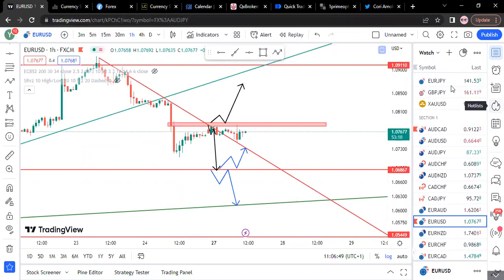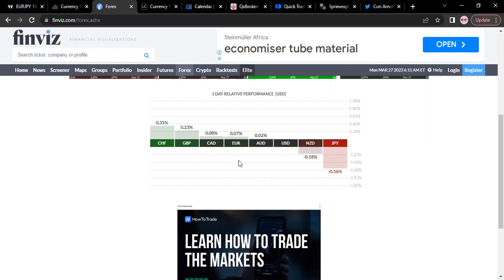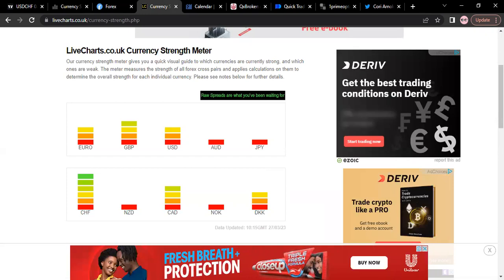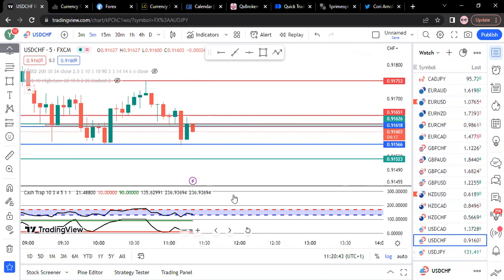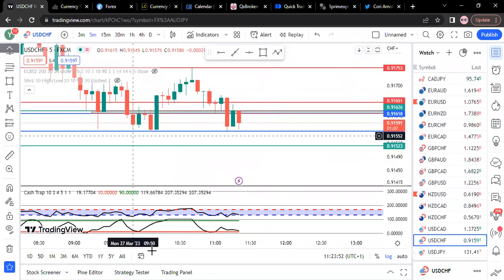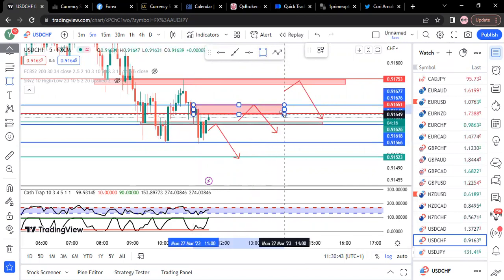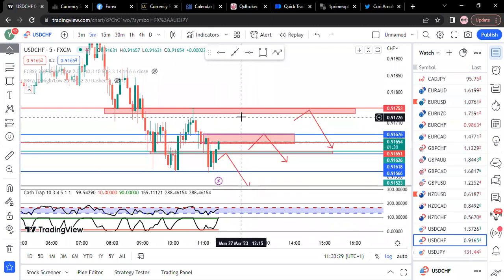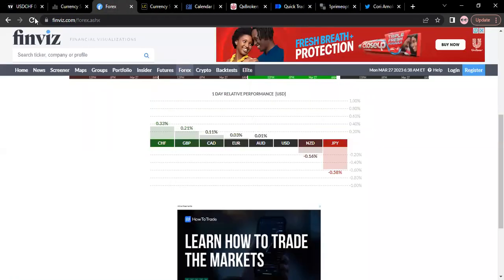LIVE TRADE SESSION WITH TEAM ON BINARY HFX MARKET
IF YOU WANT TO JOIN OUR TEAM TO TRADE FOREX SEND ME EMAIL ON